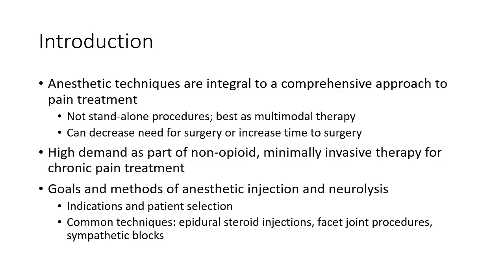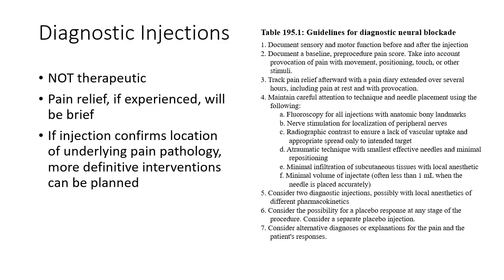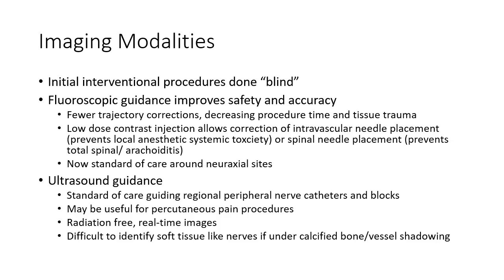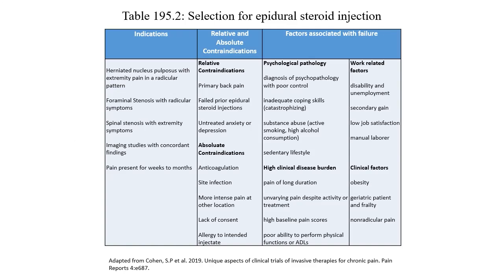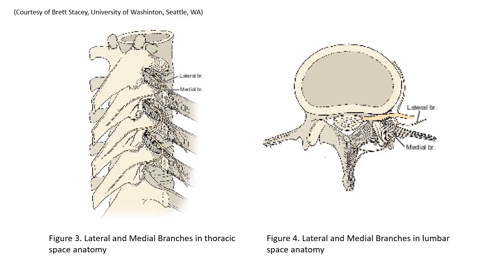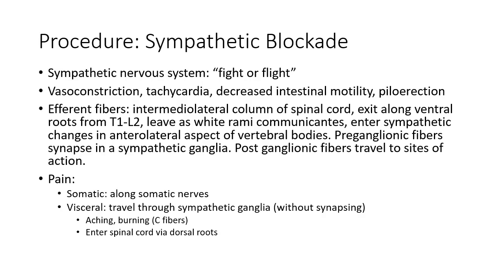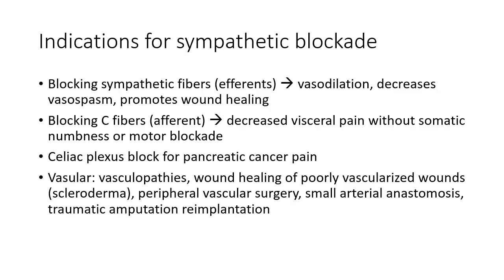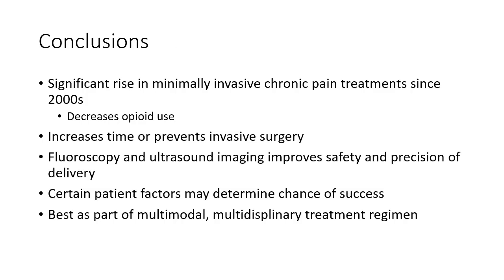Video 195 1 Management of Pain by Percutaneous Anesthetic Injections and Neurolysis